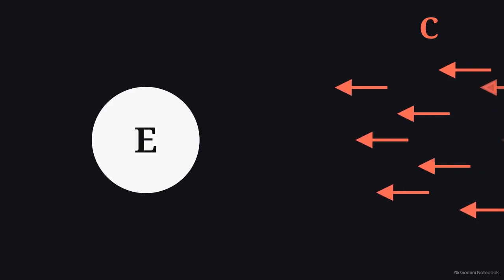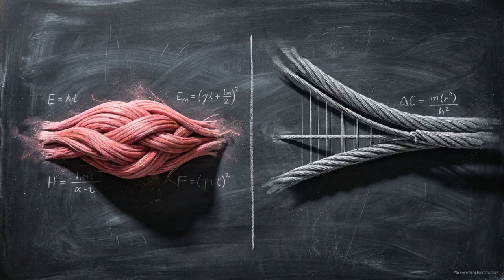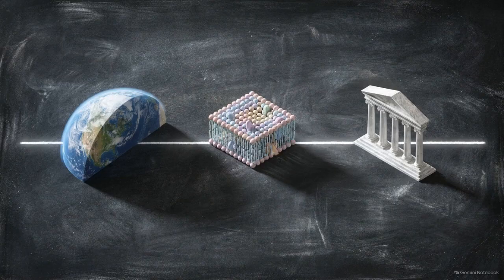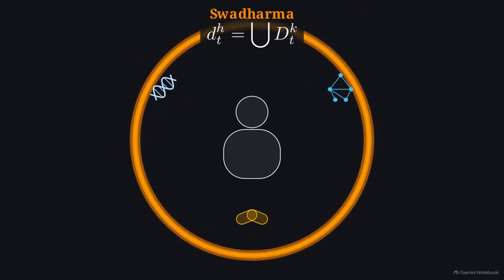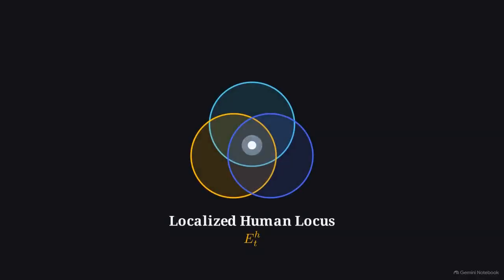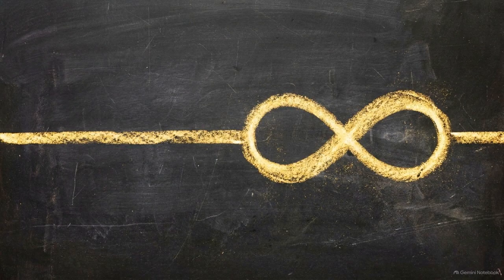Dharma is Scale Invariant